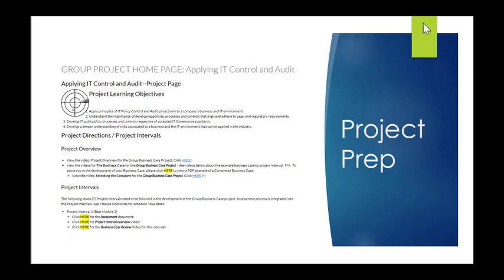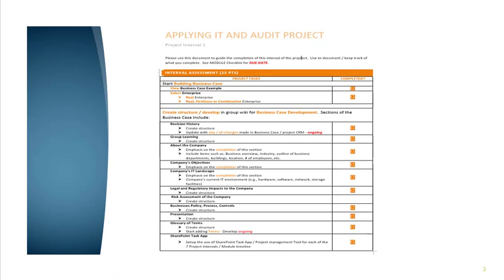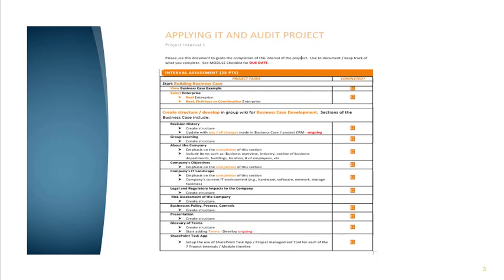ICT 401-601 Project Interval 1 Video